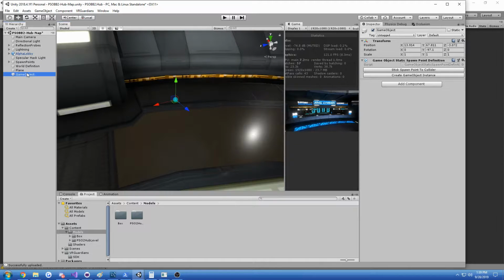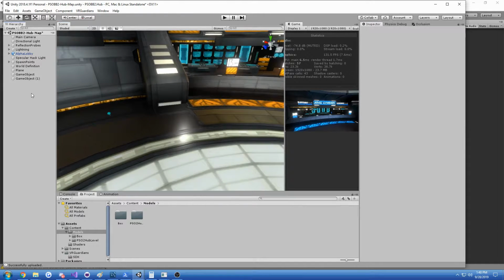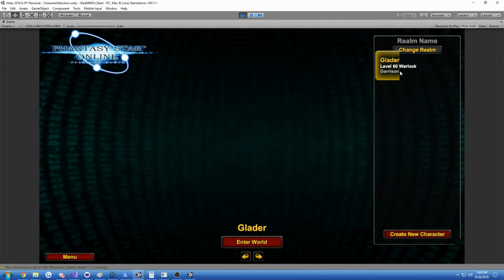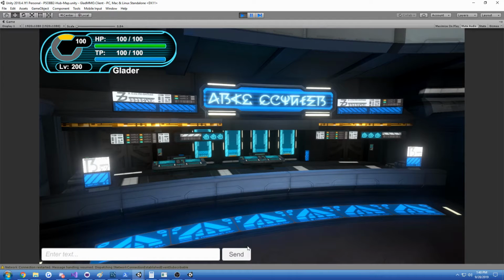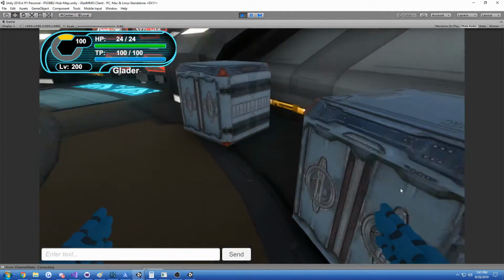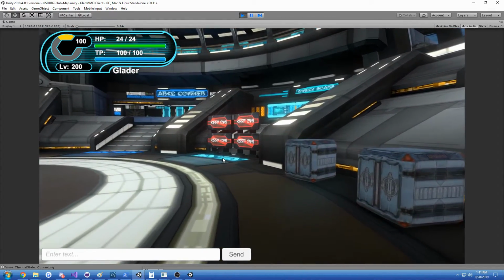PSOBB2/VRG: Object Uploading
The project is now again a full ground-up recreation of PSOBB using GladMMO. A framework for MMORPG development I've created from my experience emulating and reverse engineering many MMOs.

This project is opensource and the libraries for it can be found